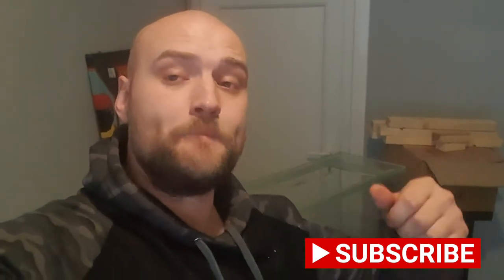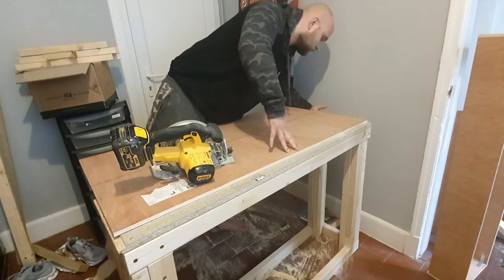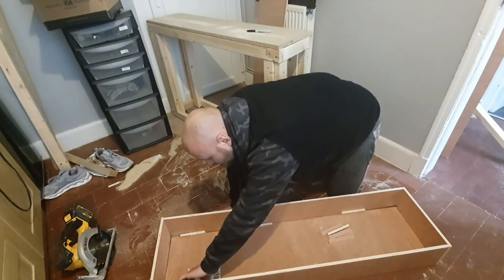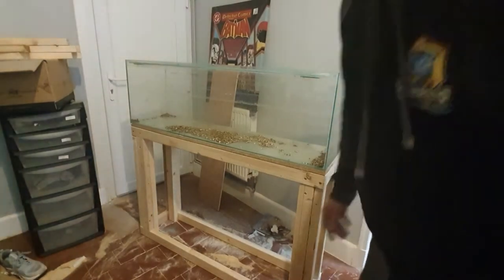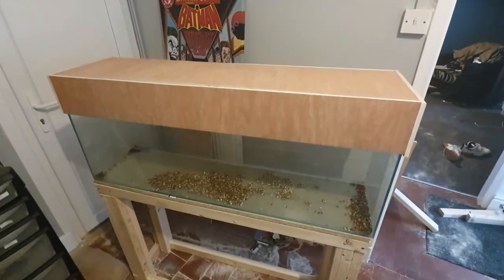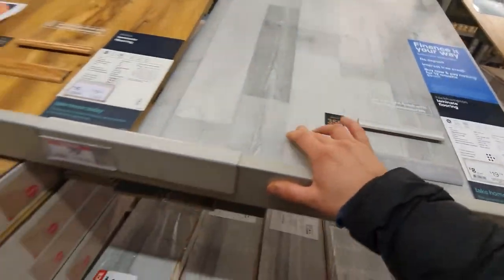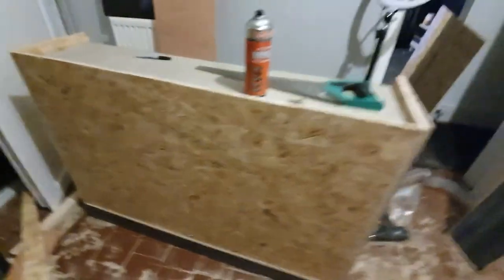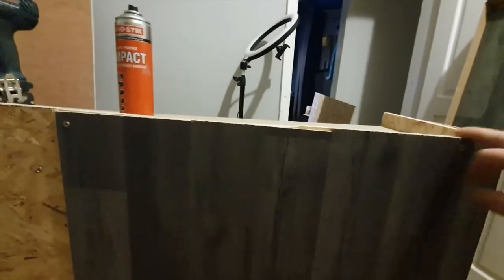How to: Custom Aquarium stand and canopy build part 2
In todays episode we clad the outside of the aquarium stand in chipboard and then begin to apply the laminate flooring as the final finish.

Laminate flooring is both durable and gives me the flexibility to be able to make as many cuts as possible. There is so much choice when it comes to laminate flooring with different colours that are available.

I went with 10mm thick laminate flooring from b&q.

Facebook.com/thebaldingreefer
Instagram.com/the.balding.reefer